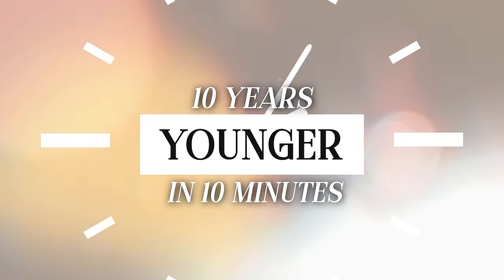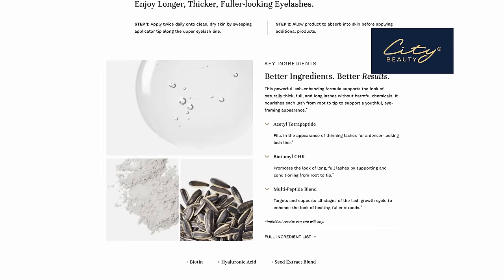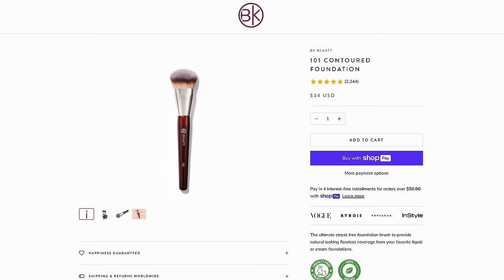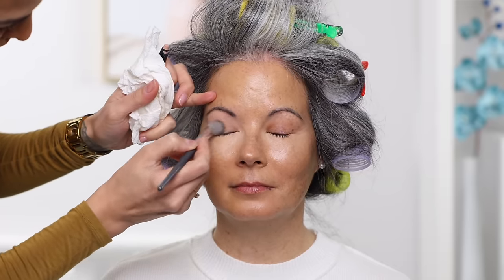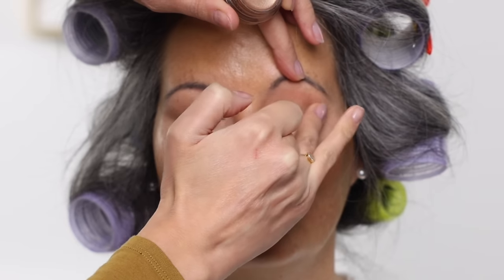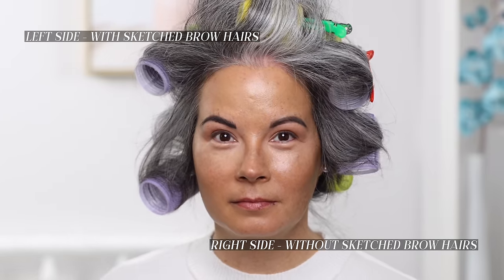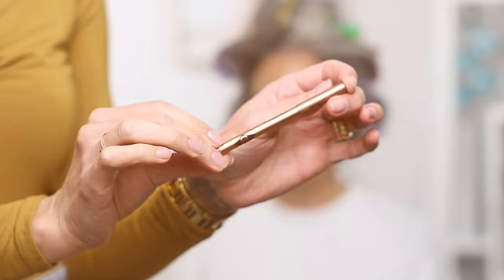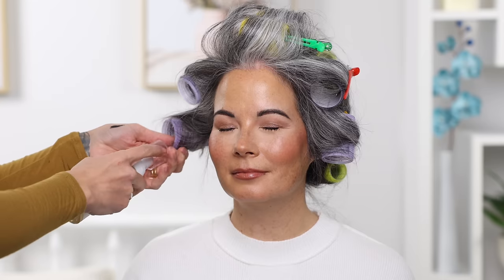A Quick Everyday Makeup Look for Mature Skin - Look 10 Years Younger in 10 Minutes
Today I'm going to show you an everyday makeup tutorial look on mature skin! **MATURE MAKEUP TAKEOVER! | An in Depth Tutorial | Part 2

Are you looking for a beautiful natural makeup application? I'm showing you an easy routine for beginners aged 40, 50, 60, or over! Regardless of age, women want the right tips to look fabulously glam. Whether you have 5 minutes or want to take your time. These great tips and tricks will let your beauty shine. Makeup is ageless, so have fun with it!

*City Beauty Promotion*
February 25-26

Product List:
City Beauty Products Used:
1. Moisturizer - The multi action sculpting cream has been discontinued but you can shop their new vegan formula advanced action sculpting cream instead (which is even better)
2. City Beauty Lip Gloss (color Nude York)
4. City Beauty Eyelash Serum

1. SUPERGOOP! | Glowscreen SPF 40
2. L'Oreal Paris Infallible Pro-Glow Foundation
3. BK BEAUTY | Angie Hot & Flashy Travel Brush Set With Pouch
4. BK BEAUTY | 101 Contoured Foundation Brush
5. E.L.F. COSMETICS | Hydrating Camo Concealer
6. SIGMA BEAUTY | Eyeshadow Base Primer
7. CHANEL | Poudre Universelle Libre Natural Finish Loose Powder
8. E.L.F. COSMETICS | Putty Bronzer (color Honey Drip)
9. REVLON | Colorstay Crème Eyeshadow (color 710 Caramel)
10. E.L.F COSMETICS | No Budge Retractable Eyeliner (color Coffee)
11. BK BEAUTY | 208 Precision Angled Brush
13. GLOSSIER | Brow Flick (color Black)
14. TOWER 28 | BeachPlease Luminous Tinted Balm
15. CHARLOTTE TILBURY | Lip Cheat Lip Liner (color Iconic Nude)
16. BK BEAUTY | 204 Smudge It Brush
17. L'OREAL PARIS | Infallible Never Fail Eyeliner
18. Lottie London - Dewy Setting Spray
19. ARDELL | Extension FX Lash—L-CURL

Chapters
00:00 Introduction
00:28 Prepping the Skin
01:30 City Beauty Promotion
02:51 Sunscreen
03:36 Foundation
05:18 Under Eye Color Correction
06:15 Priming Hooded Eyes
07:57 Contouring with a Bronzer
09:20 Cream Shadow & Eyeliner
11:22 Correcting Overplucked Eyebrows
13:13 Brightening the Undereye
14:12 Cream Blush
14:34 Lipliner & Lipgloss
15:33 Defining the Lower Lashline & Mascara
16:02 Defining the Waterline
16:36 Setting Spray
17:43 Best Lashes for Hooded Eyes
19:22 Before & After Results